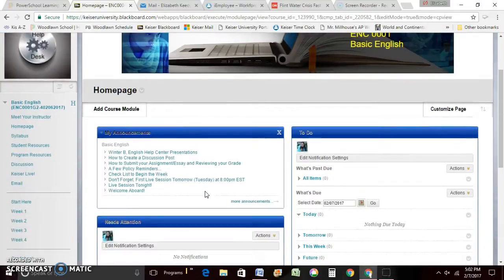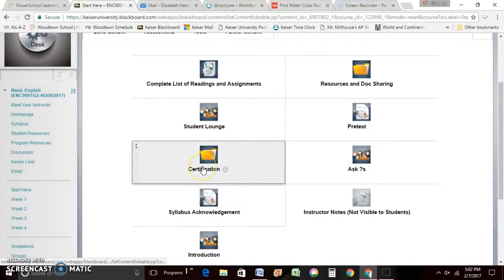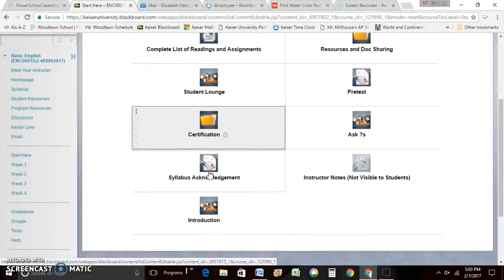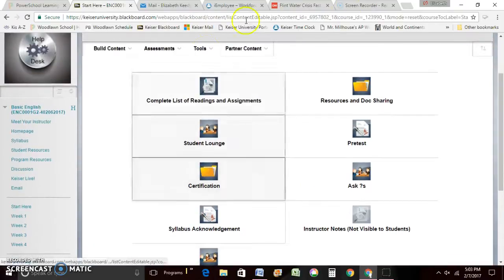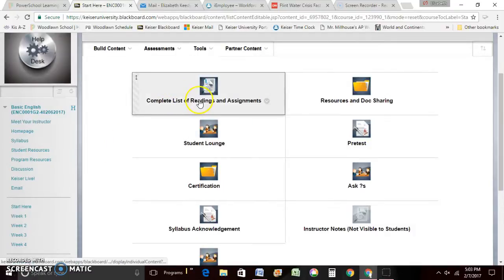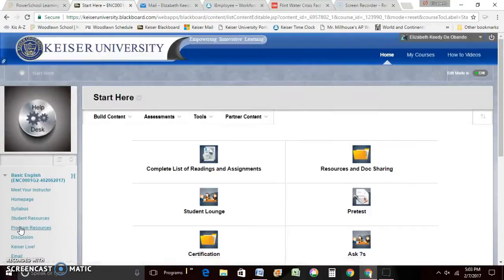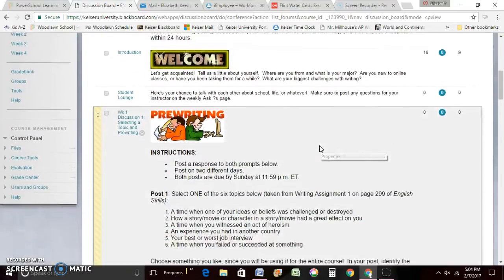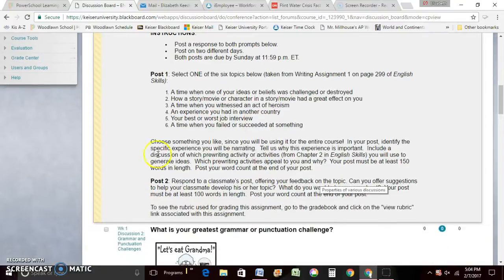First Week Responsibilities, Basic English